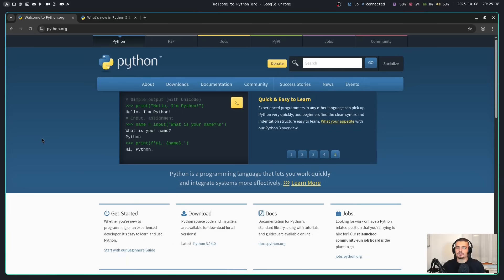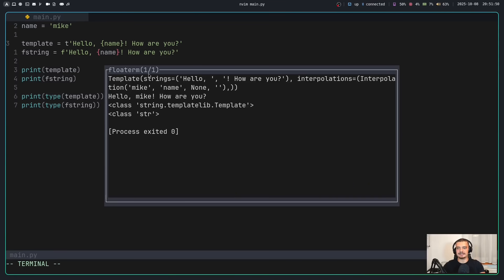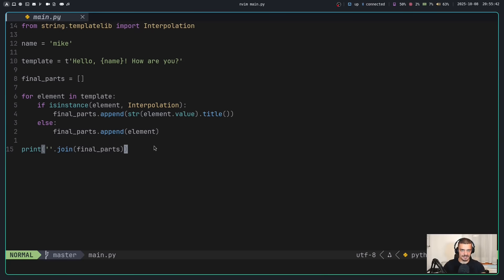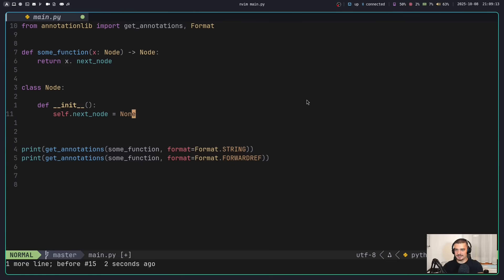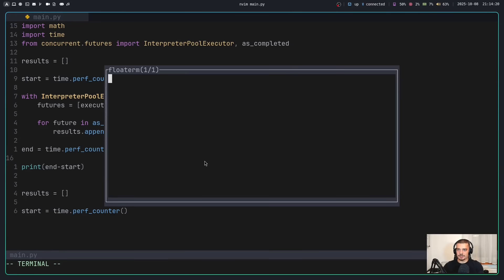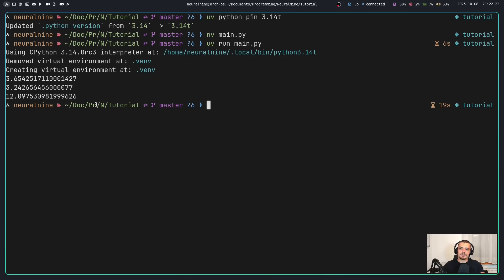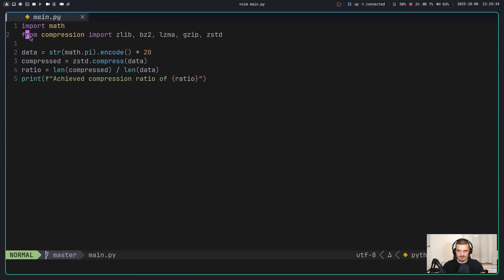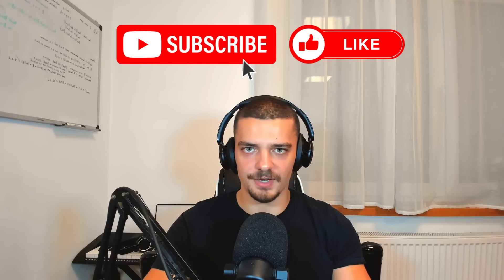Python 3.14: t-Strings, Multiple Interpreters, Deferred Annotations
Today we take a look at the most important new features and changes of Python 3.14.

Timestamps:
(0:00) Intro
(0:30) Setup New Version
(2:05) Template Strings (t-Strings)
(4:25) Deferred Annotations & annotationlib
(7:09) Multiple Interpreters & InterpreterPoolExecutor
(9:42) Free-Threaded Python
(10:58) AsyncIO CLI Tool
(12:38) Compression Module
(13:10) Multiple Exceptions
(13:36) Notable Mentions
(14:21) Outro & Info